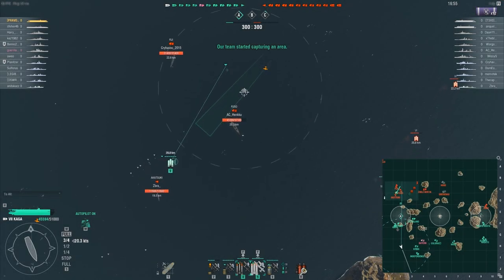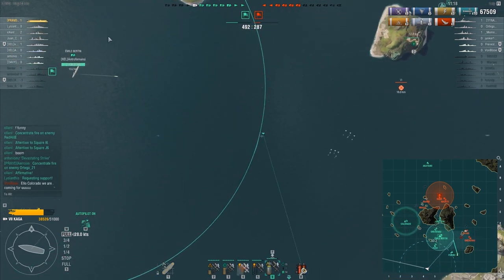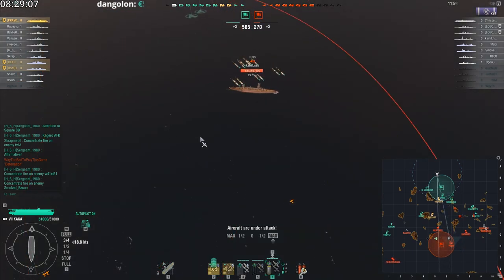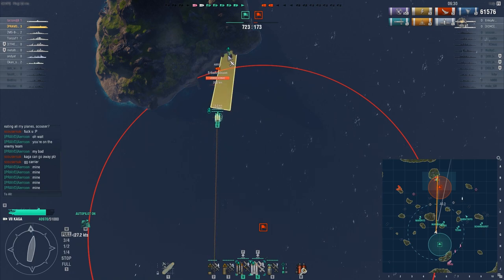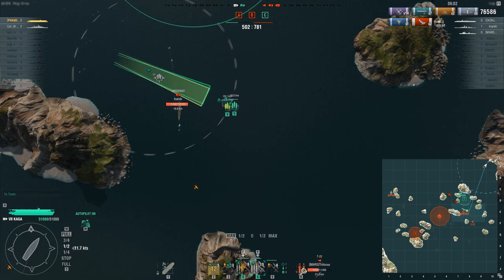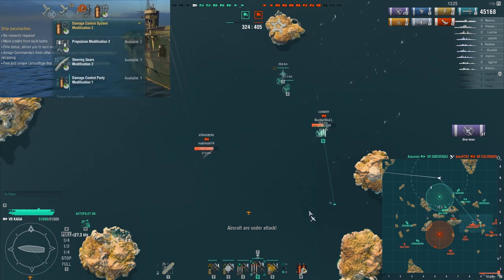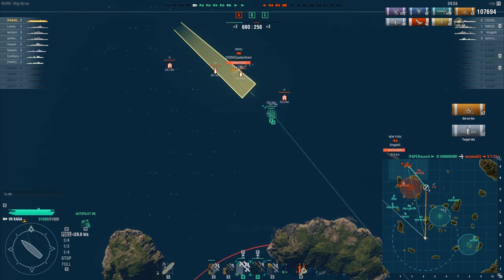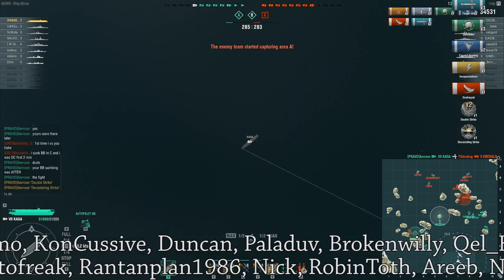Kaga Review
Review of the Kaga. I talk about what she's like and how you should play her. In the background you see her alpha strike.

World of Warships footage of the tier 7 Japanese aircraft carrier Kaga.